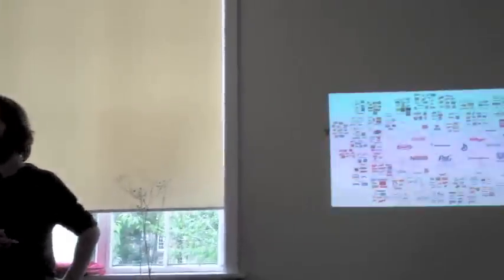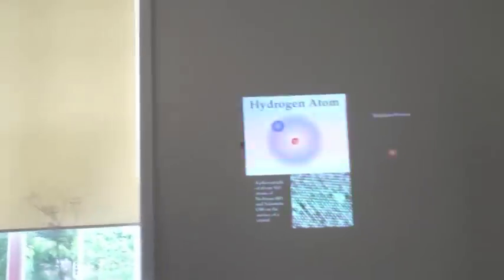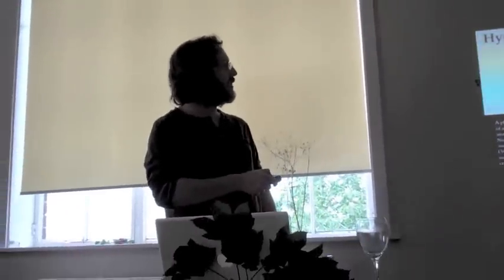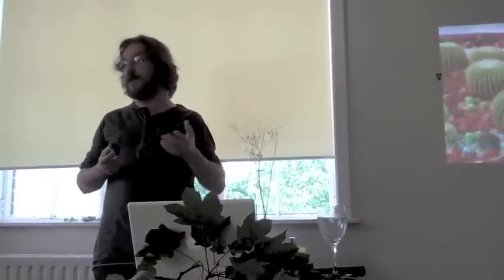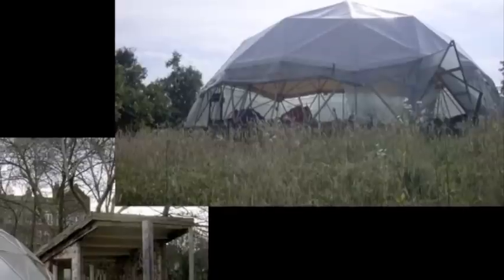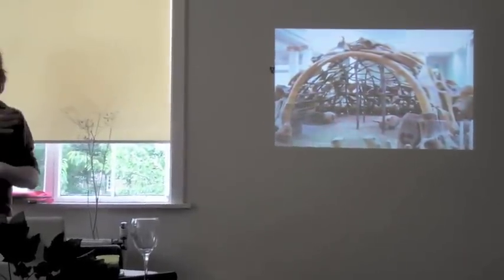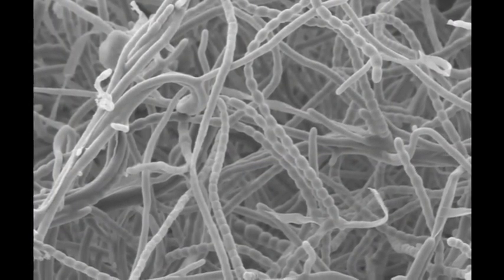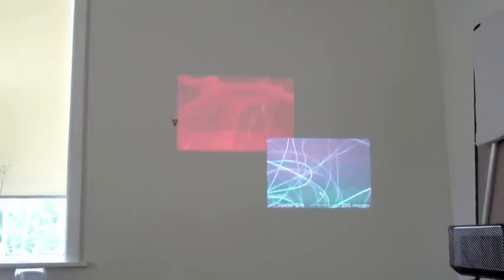Natural Patterns Talk at 2012 London Permaculture Festival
A Talk on natural patterns that I gave at the 2012 London Permaculture Festival  drawing on my reading of Tyler Volk's book Metapatterns.

Video Shot by Graham Burnett, @spiralseed & www,spiralseed.co.uk- thanks Graham!

Nb. This is a version of the raw video with added content from the presentation slides.